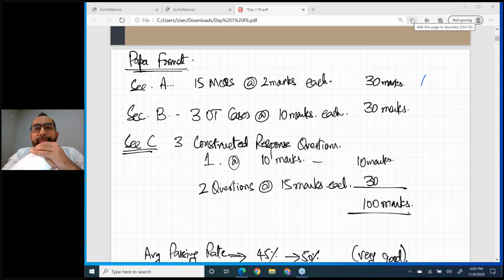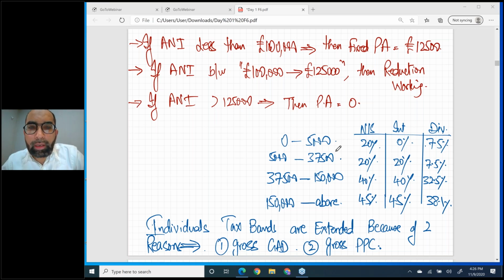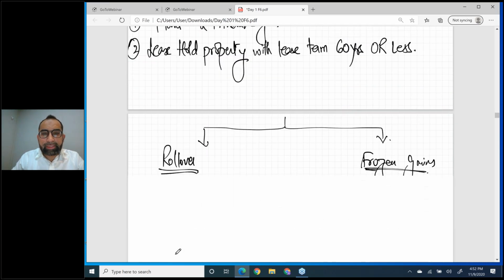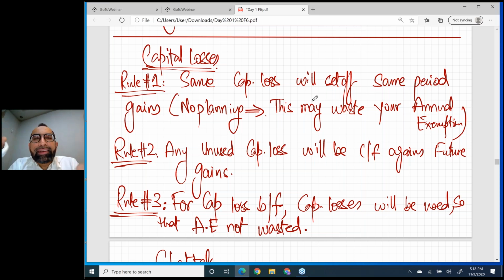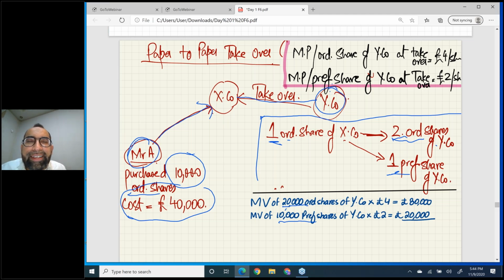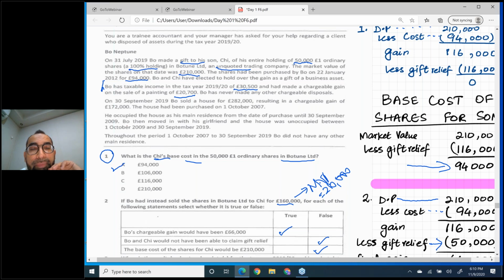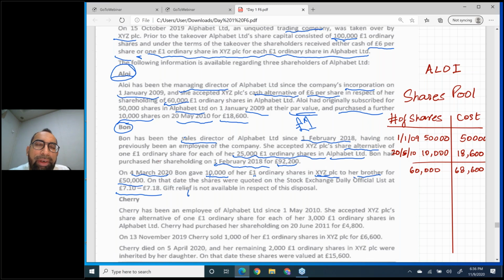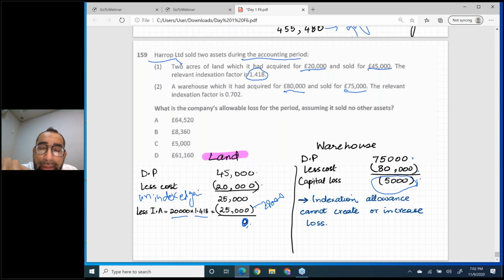ACCA TX Prepare to Pass | CGT, Income Tax, VAT, IHT & Paper Format | FA2021 | ACCA F6 UK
ACCA TX Prepare to Pass session covers CGT ACCA TX, Income Tax ACCA TX, Corporation Tax ACCA TX, VAT ACCA TX, IHT ACCA TX, paper format, examiner expectations, and proven exam techniques for the ACCA F6 UK (FA2021) exam.

In this webinar, Mustafa Mirchawala explains the complete ACCA TX exam structure, Section A, B & C strategy, high-scoring topics, and practical techniques to help you pass your ACCA Taxation exam confidently. Learn how to approach Capital Gains Tax (CGT), Income Tax, Corporation Tax, Inheritance Tax (IHT), VAT, and other frequently tested areas using examiner-focused methods.

This session is ideal for students preparing for ACCA TX/F6 UK who want to strengthen concepts, improve exam technique, and maximize marks in the latest ACCA Taxation syllabus.

⭐ Topics Covered:
• ACCA TX Paper Format
• CGT ACCA TX
• Income Tax ACCA TX
• Corporation Tax ACCA TX
• VAT ACCA TX
• IHT ACCA TX
• ACCA TX Exam Tips
• ACCA F6 UK Revision
• FA2021 Taxation

📌 Watch till the end for complete exam guidance.